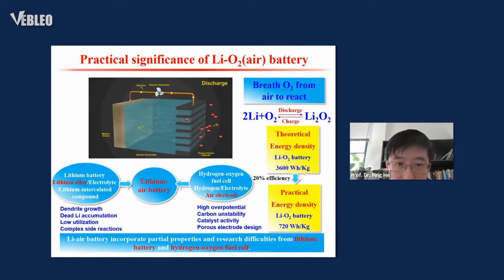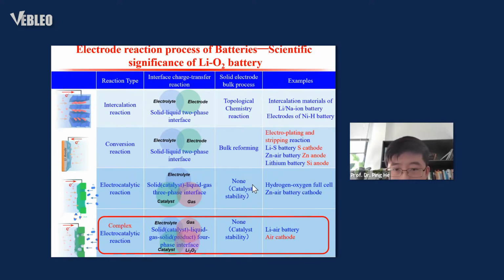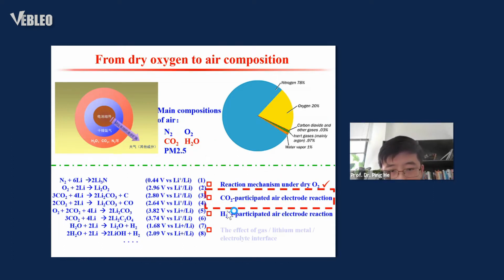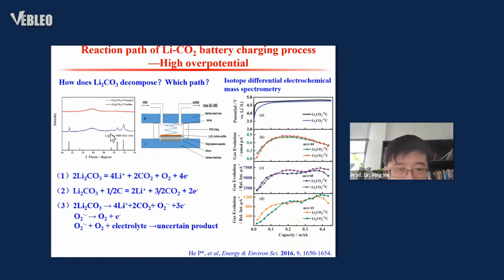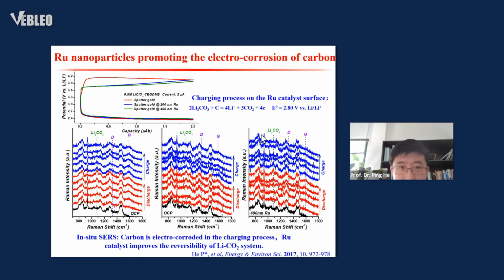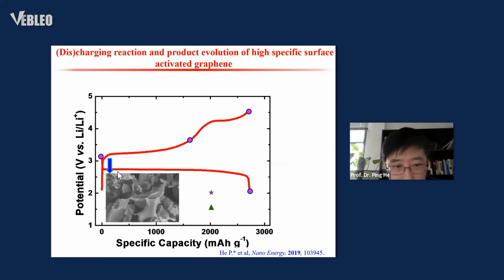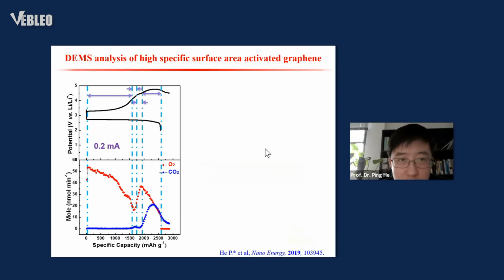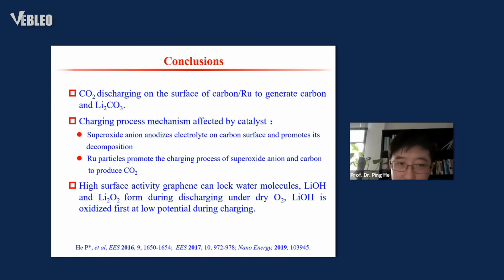Prof. Dr. Ping He | Vebleo | Nanjing University, China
Prof. Dr. Ping He delivered this talk in the webinar on Energy Materials and Technology

Title: Research on Mechanism of electrochemical reaction at Interface of Li-O2 battery in Complex Systems